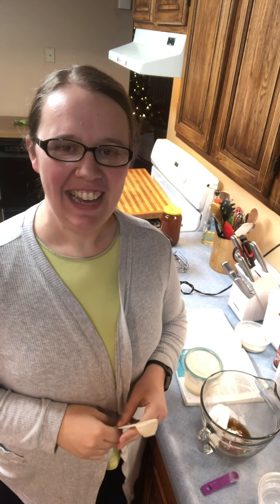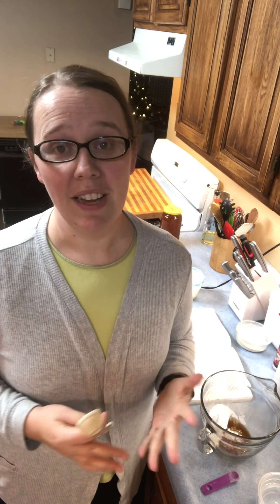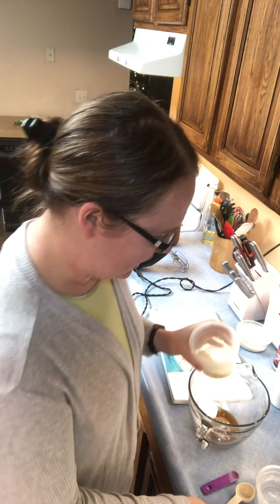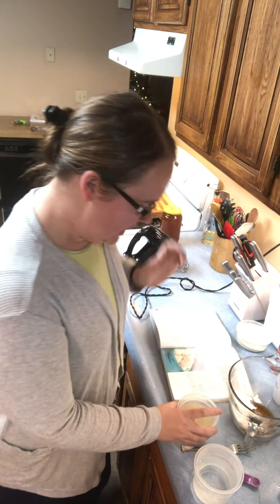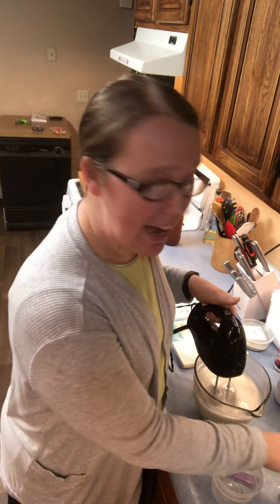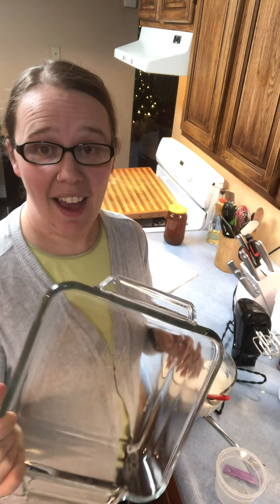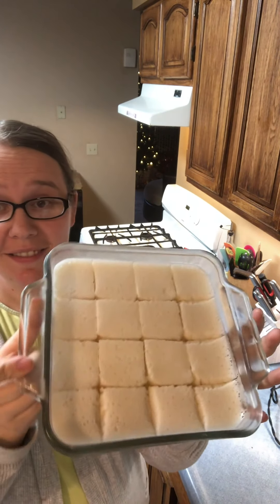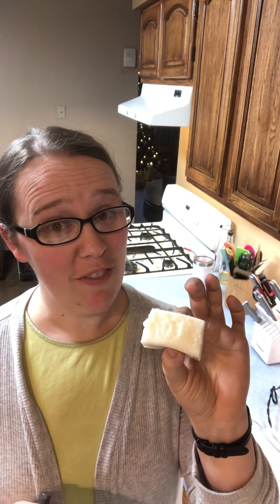How to Make Sugar-Free Keto Marshmallows (Trim Healthy Mama Fuel Pull!)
These delicious keto marshmallows are one of my favorites!

This sugar-free marshmallow recipe is from the Trim Healthy Mama Cookbook!

Super easy to make, these are great for Trim Healthy Mamas, or people eating low-carb or keto.

For Trim Healthy Mamas, these are ultra FP!

Let me know if you would like to see more of these types of videos!